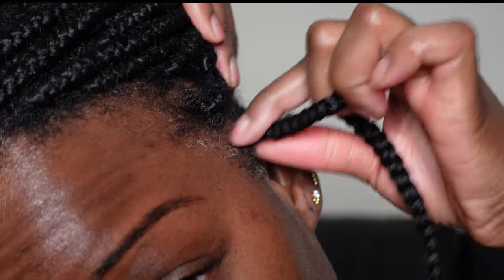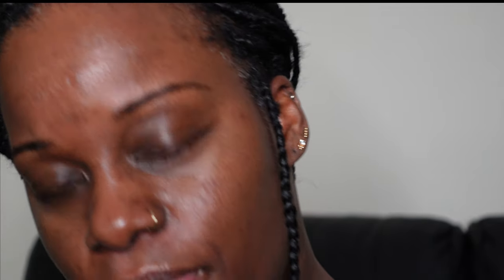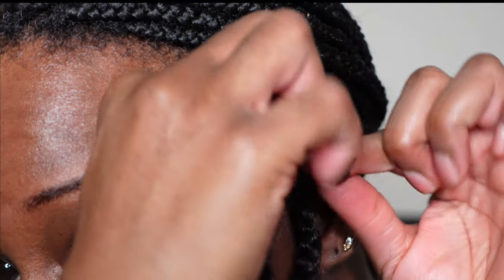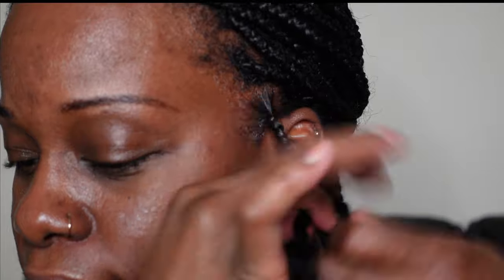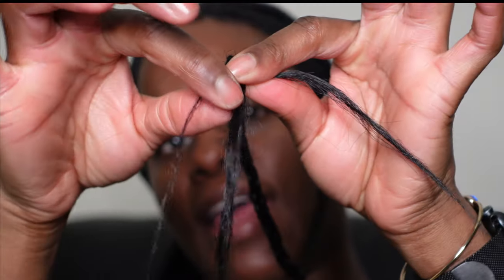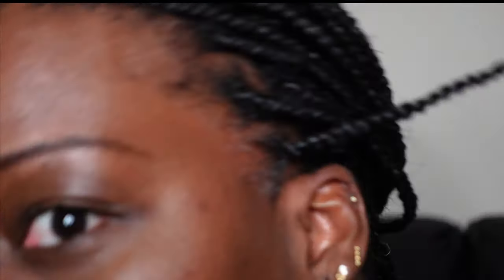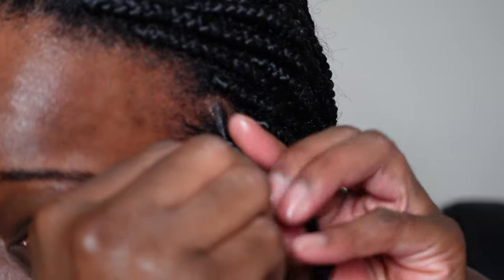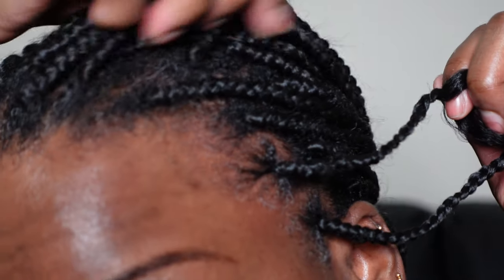How To Touch Up Box Braids | Perimeter Refresh To Protect Your Edges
Hey y'all. I'm showing you guys how I retouch my box braids around the perimeter to keep them looking neat, and prevent my edges from breaking off. I usually do this around every three weeks.

FEATURED

SheaMoisture Coconut & Hibiscus + Flaxseed Edge Gel

Fantasia IC Braid Sheen Spray

Xpression Kanekalon Hair in 1B